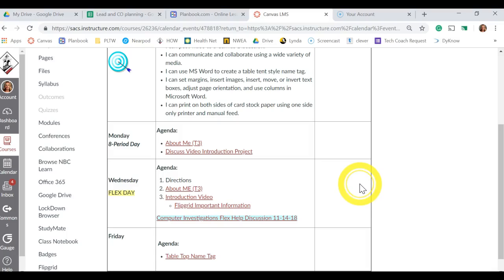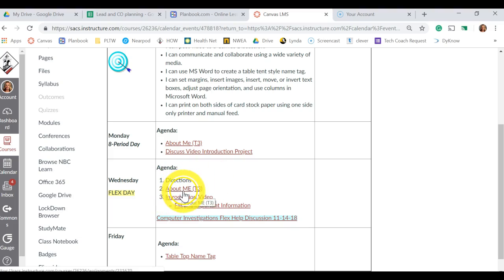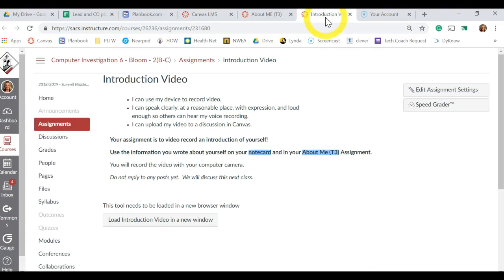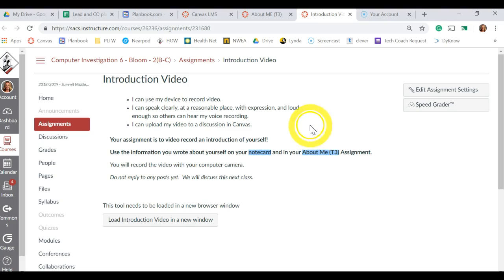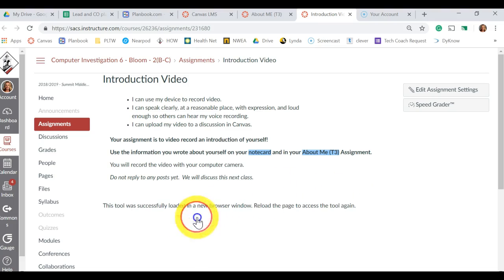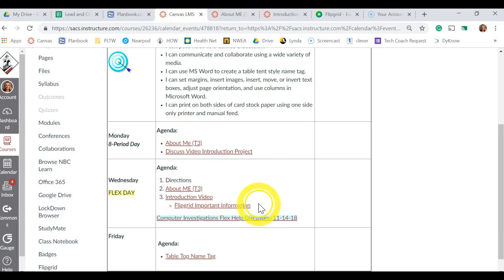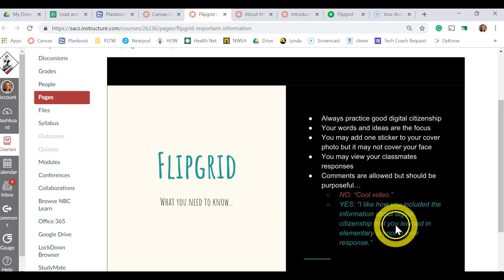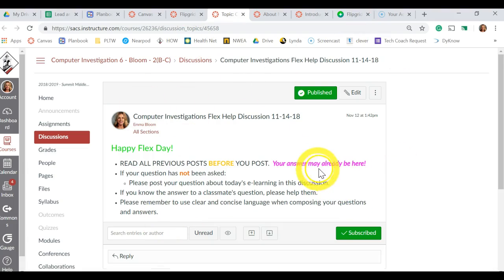Computer Investigations Agenda 11-14-18